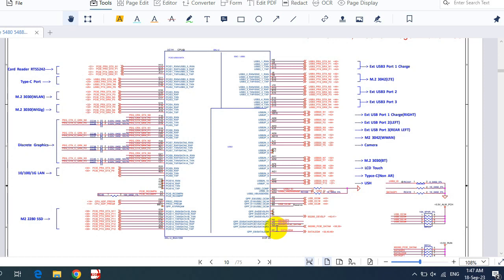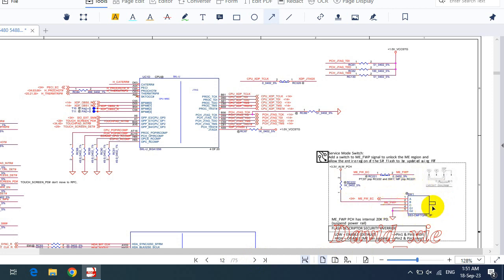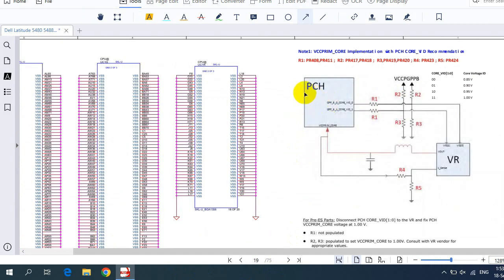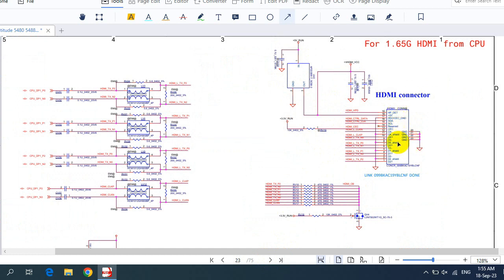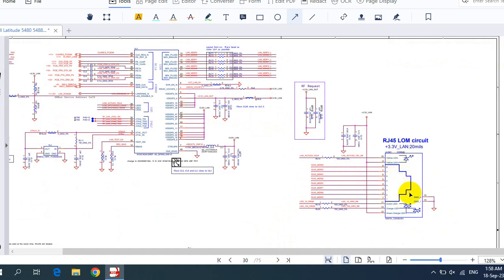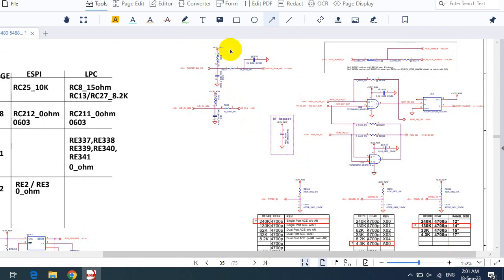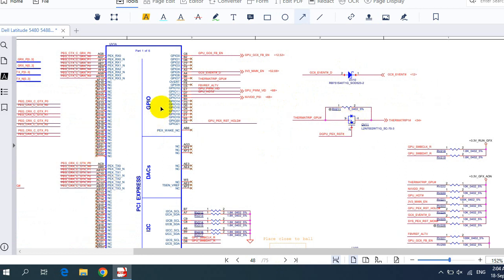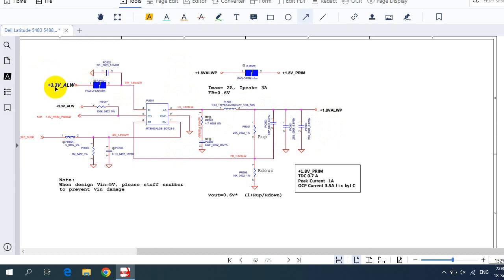Motherboard Schematic Symbols - Laptop Motherboard Schematics on dell latitude 5480 5488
You going to Learn all Computer Schematic Symbols - Laptop Motherboard Schematics
How to diagnose & repair a Dead laptop motherboard course👇👇👇
Microscope
Voltage Injector
Programmers
Reballing / Stencils
Repair Tools
iPhone Cases
Soldering
Soldering Equipment
Storage / Rack
SMD Books
Tempered Glass
Test Tools
Components
Donor Boards
Gadgets / Accessories
Ports / Connectors
Tweezers
Adhesive
Apparel